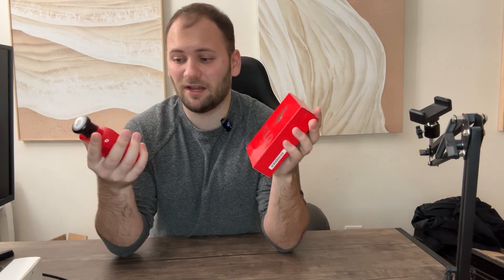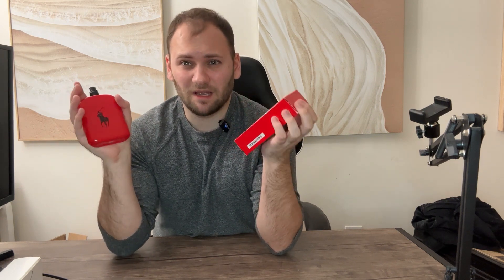What Setting is Polo Red Good for?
Link to Polo Red on Amazon (ad)